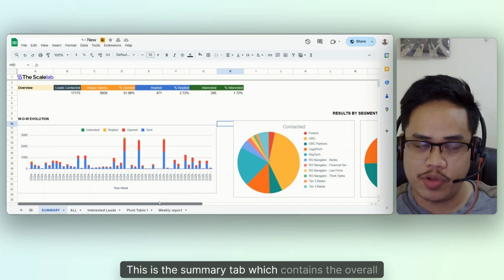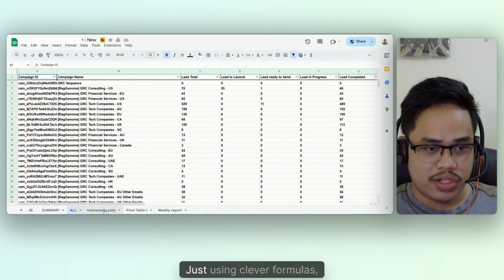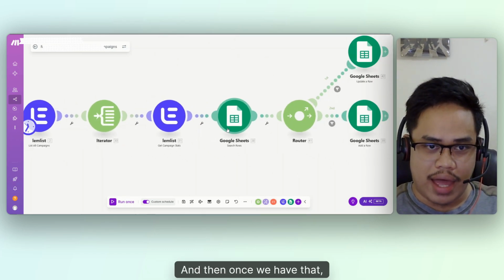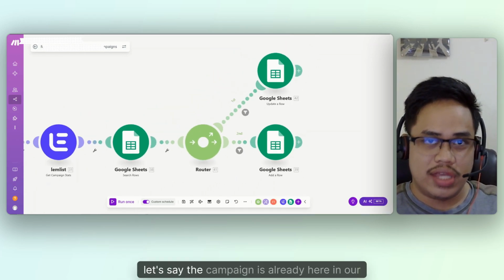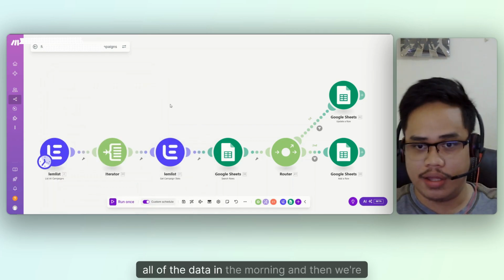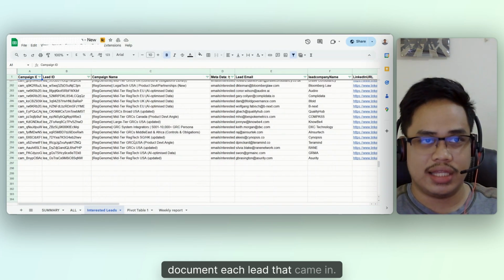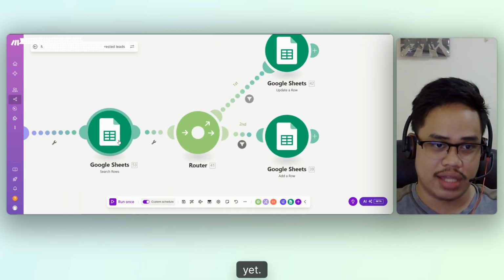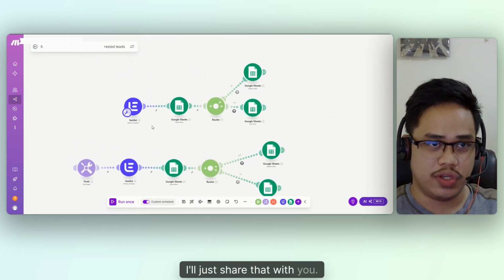How to Automate Weekly Client Reports from Lemlist Using Make.com & Google Sheets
In this video, I've shown how to automate weekly client reporting from campaigns on Lemlist into a Google Sheets dashboard using Make.com. This workflow eliminates the need for manual input in the reporting dashboard and helps you deliver clear campaign insights to your clients every week.

Here’s what you’ll learn in this tutorial:
How to pull campaign data automatically from Lemlist
How to structure and process that data using Make.com workflows
How to build a reporting dashboard in Google Sheets with pivot tables and summaries
How to organize results by segment, geography, and week for clearer insights
How to deliver consistent weekly reports to clients with minimal effort

Tools:
- Lemlist
- Make.com
- Google Sheets

👉 Follow for more tutorials on sales automation, lead generation, and workflow optimization.